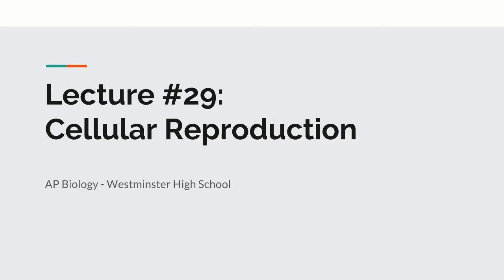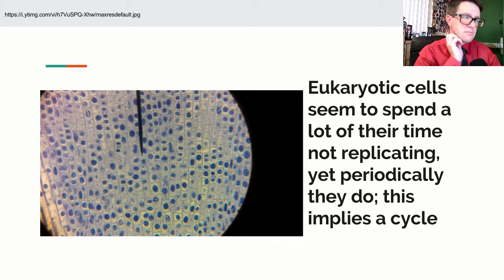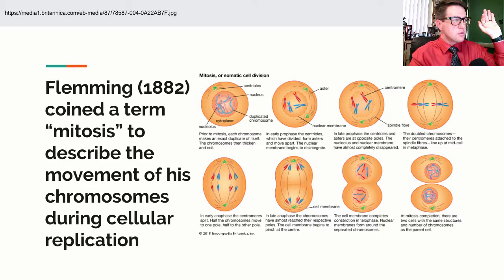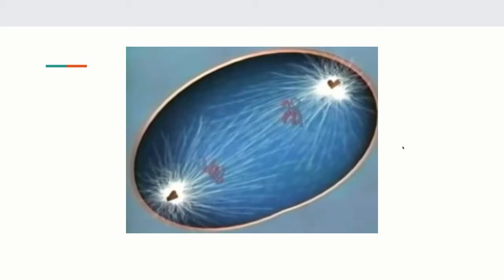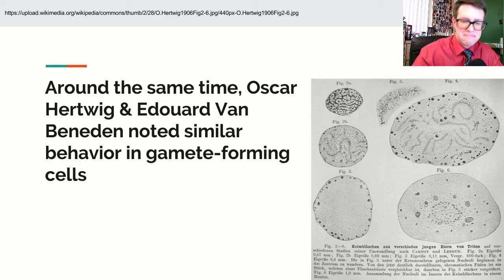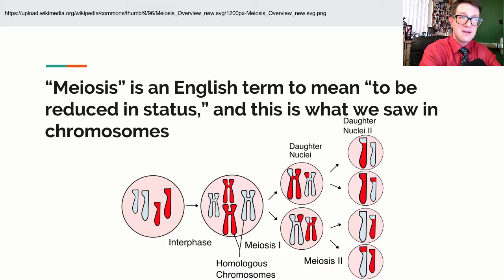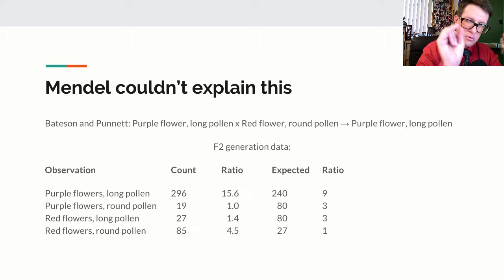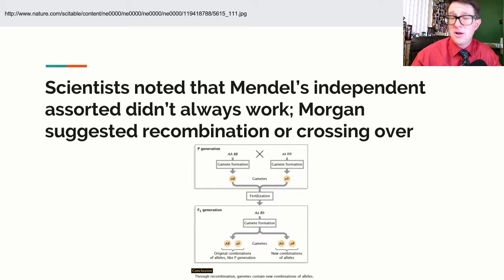AP Biology Lecture 29 Cellular Replication